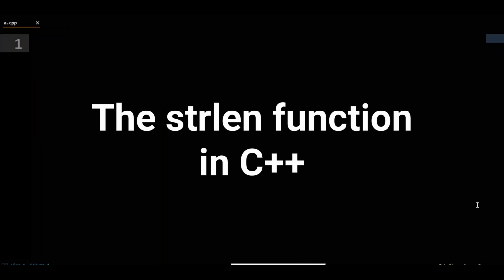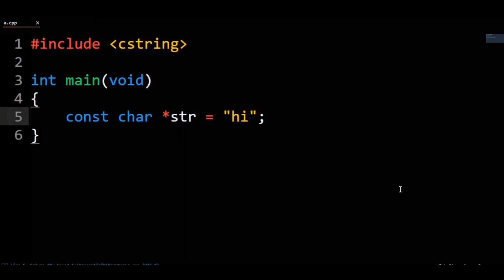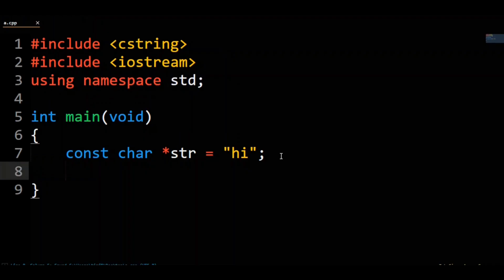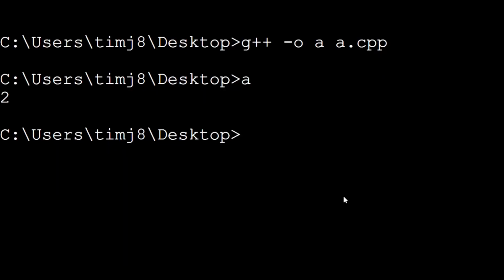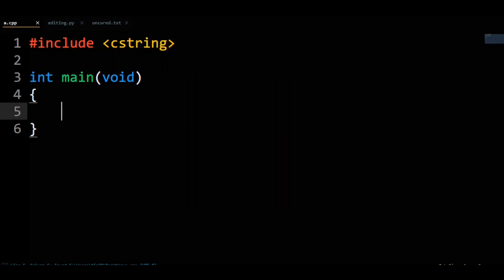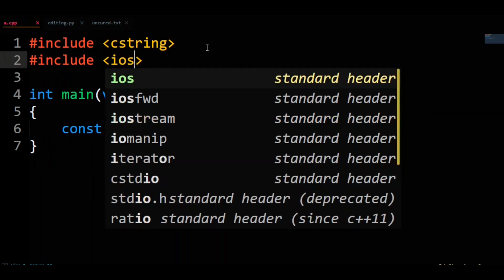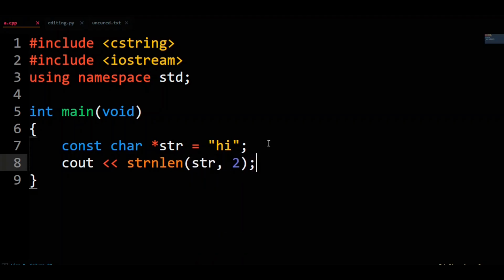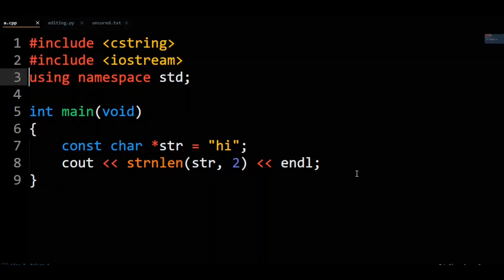C++ strlen vs strnlen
In C++, the difference of strlen vs. strnlen is very slight, but also import to know. Both strlen and strnlen tell you the length of a string in C++. If you use strlen and it never encounters a null terminator character, though, then it could potentially read memory infinitely. That is where strnlen comes in. Although not available with all compilers, strnlen lets you pass in an additional argument that is the maximum number of characters it should read before it should stop. This functionality of strnlen stops it from potentially reading memory that it shouldn't.

Sections
0:00 - strlen
1:31 - strnlen
3:18 - Outro